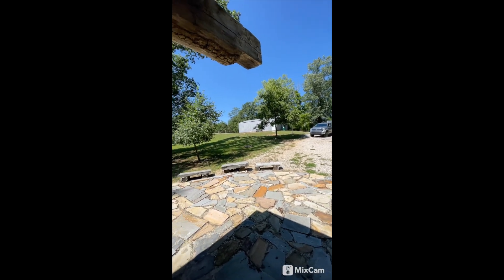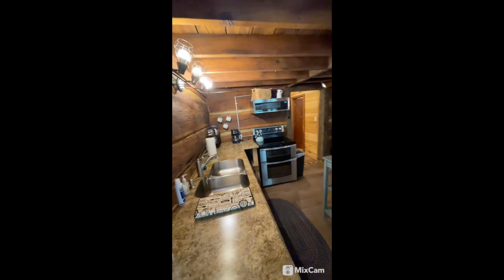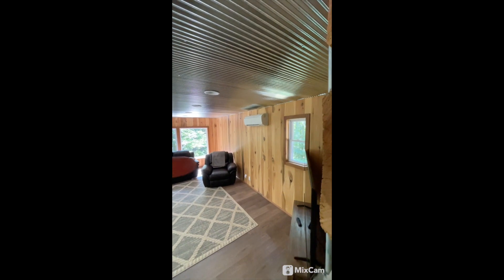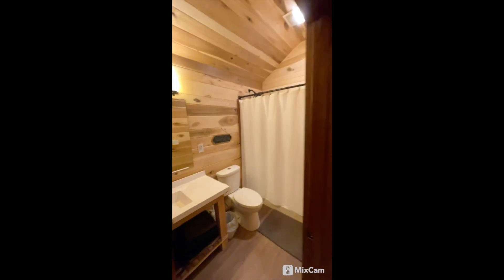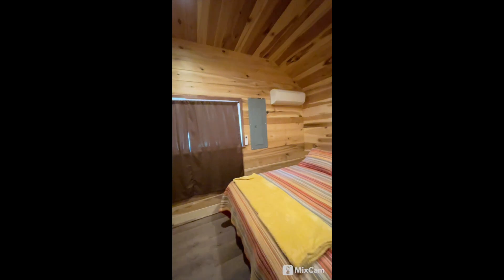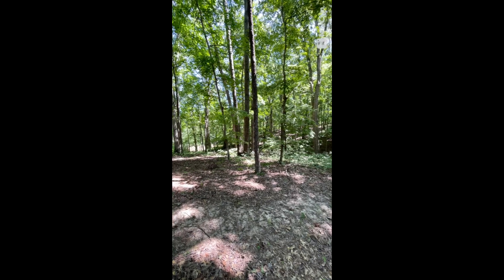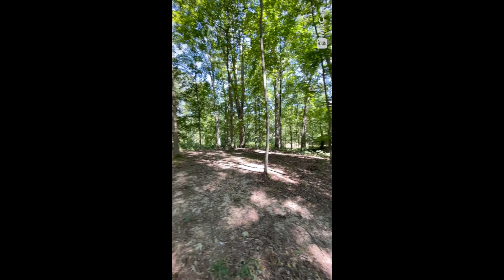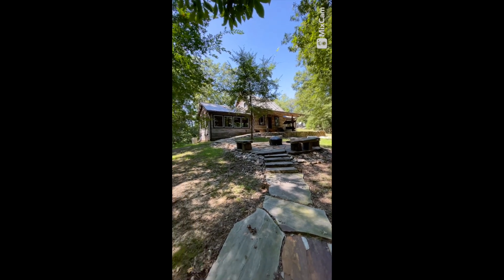Pike 4 5 Riverfront Cabin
Here's a quick virtual tour of one of my current listings.